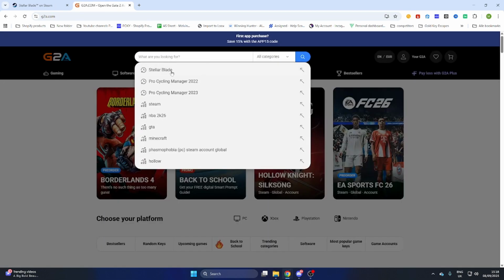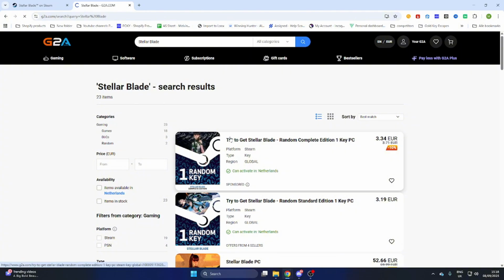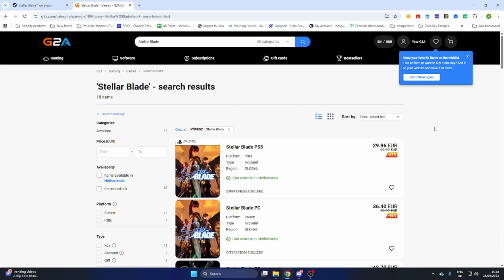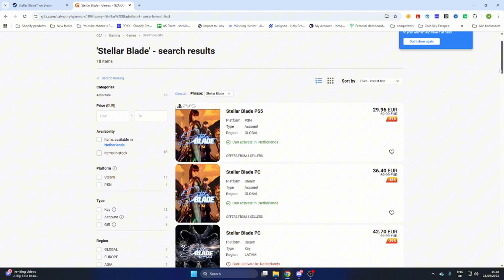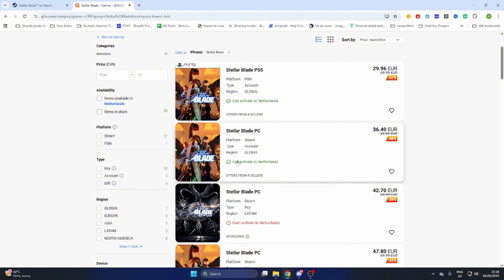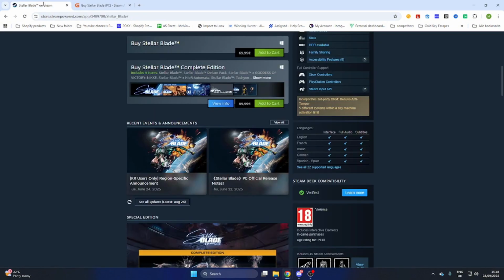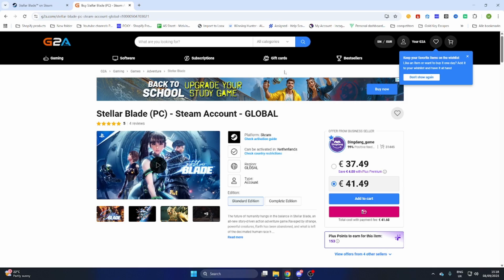How To Download Stellar Blade on PC (Step By Step)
Want to know how to download Stellar Blade on PC? In this step by step guide, we’ll show you exactly how to install Stellar Blade, play it on your PC, and start enjoying one of the most exciting new games in PC gaming. Whether you’re searching for how to play Stellar Blade on PC or just need a clear download tutorial, this video has you covered.

🔹 Learn how to download Stellar Blade on PC
🔹 Discover how to install Stellar Blade on PC
🔹 See how to play Stellar Blade on PC
🔹 Find out the best way to enjoy Stellar Blade on PC gaming

This tutorial makes it simple to download games like Stellar Blade, install them correctly, and start playing without hassle. Perfect for PC games fans, beginners, and anyone who wants to explore gaming tutorials step by step.